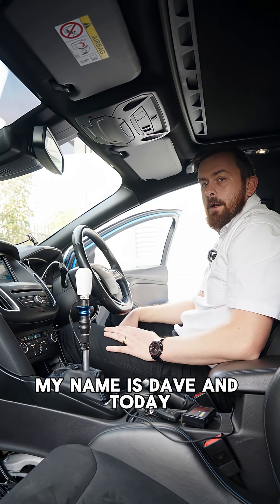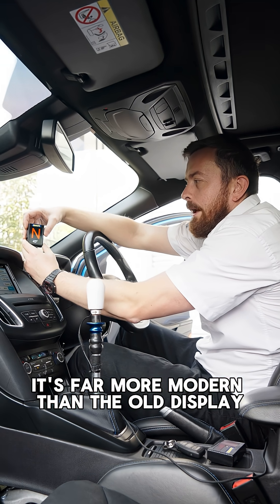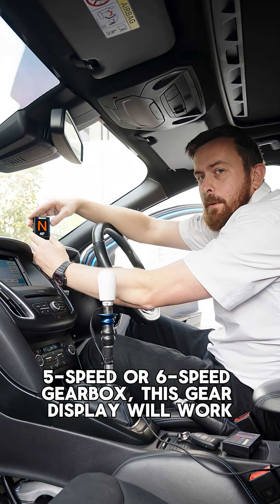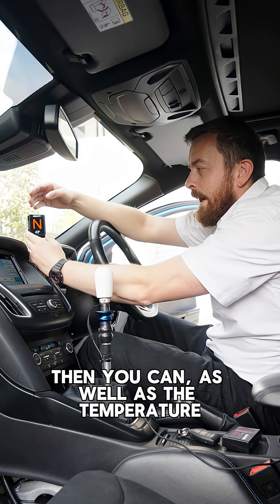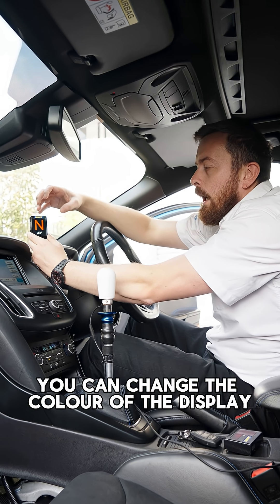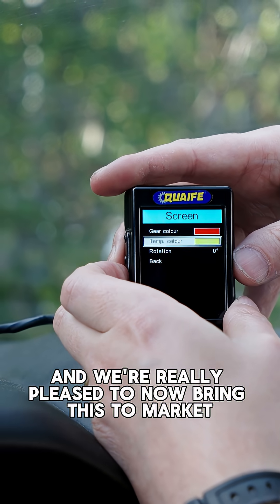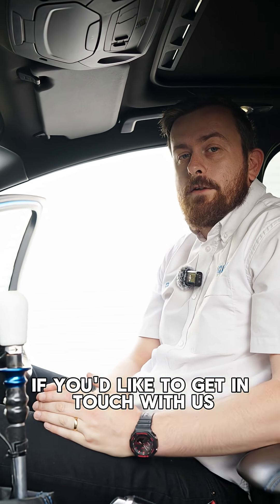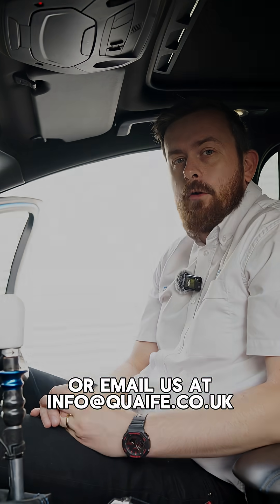Quaife's NEW Gear Display – how it works ⚙️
RT Quaife Engineering is a world-leader in the manufacture of high-performance transmission components for the motorsport industry.